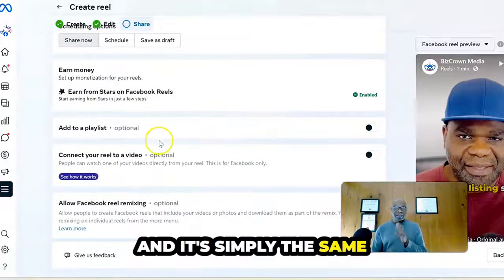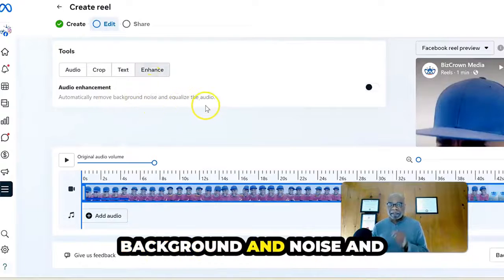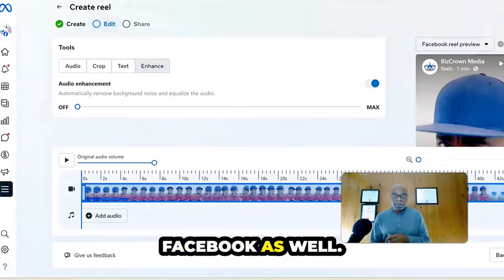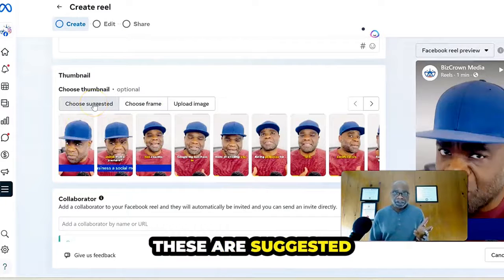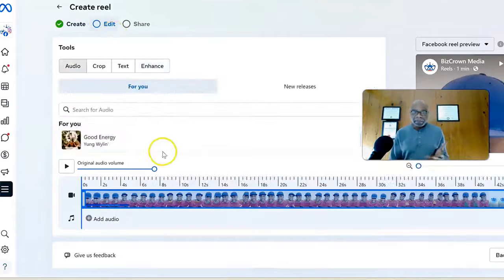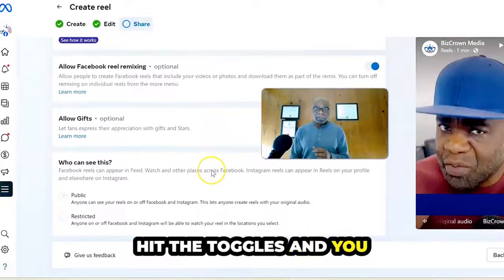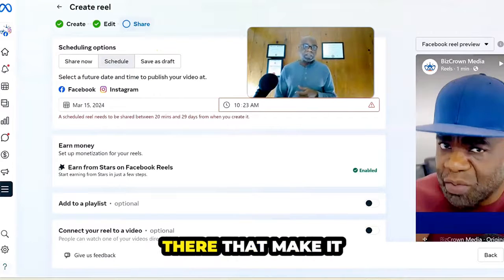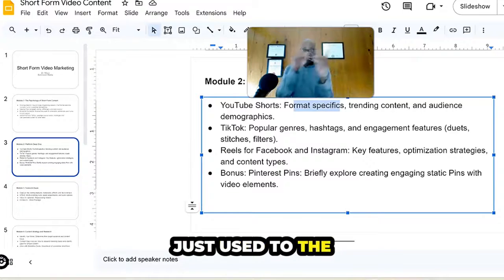How to Post Reels on Desktop EASILY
Learn how to post reels on Facebook and Instagram using Meta Business Suite! This video is from our Short Form Content Mastery Course! It's super simple and allows you to edit your videos, add text, crop, and more. These platforms are constantly catching up to each other, so if you see a cool feature on TikTok, you'll likely find it on Instagram and Facebook too. Plus, you can choose to upload your reel on both platforms at once! Discover the optimization strategies and content types that make these channels unique.

Ready to take your social media game with short-form content to the NEXT LEVEL? Get the Short Form Content Mastery Course Here ➡️!